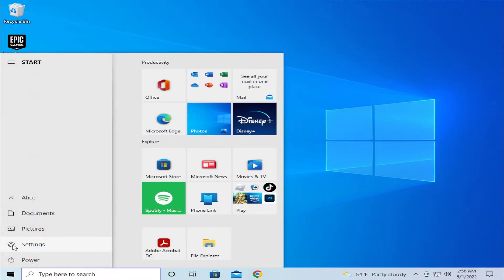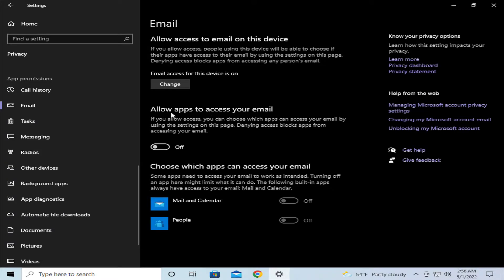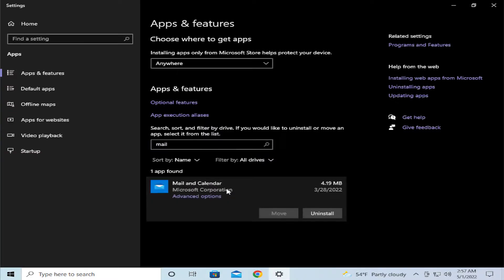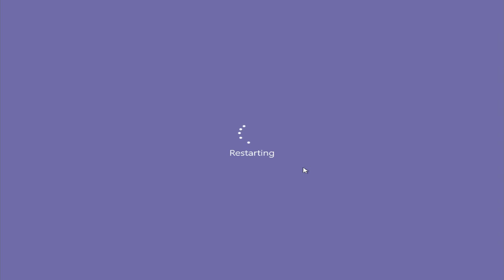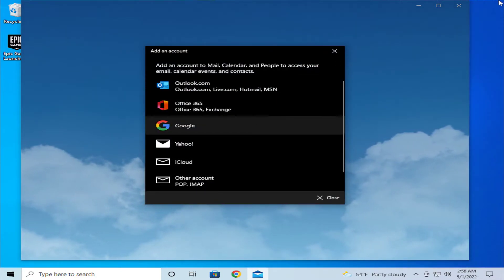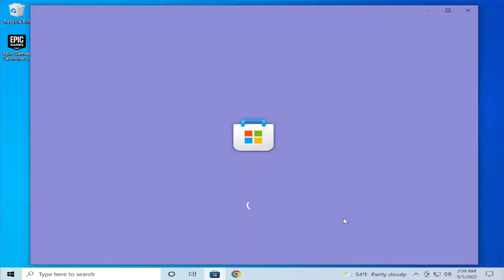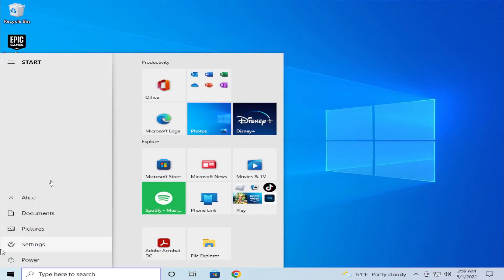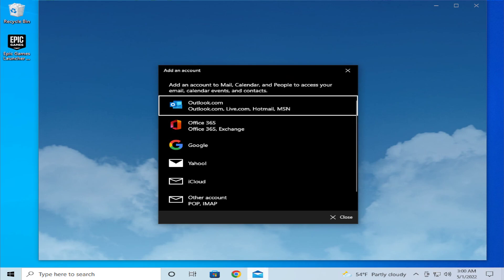Fix Mail App Error Code 0x8007139f on Windows 10/11 [Tutorial]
● ᴢᴀᴛɪᴇʟ

Issues addressed in this tutorial:
something went wrong we're sorry but we weren't able to do that

If you have encountered the MailApp error code 0x8007139f when adding your email account to the Mail app on your Windows 10 or Windows 11 device, then this post is intended to help you with the most suitable solutions you can try to successfully resolve this issue.

When you encounter this issue, you’ll receive the following full error message;

We’re sorry, but we weren’t able to do that.